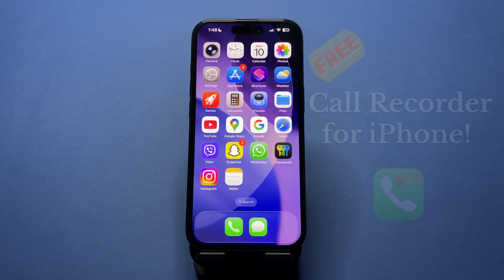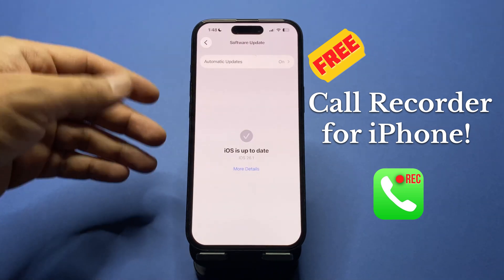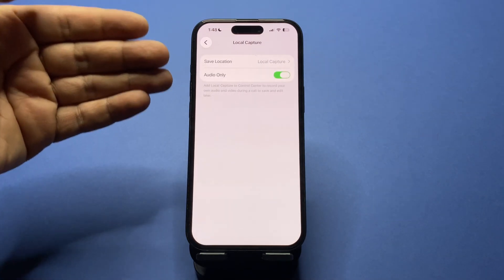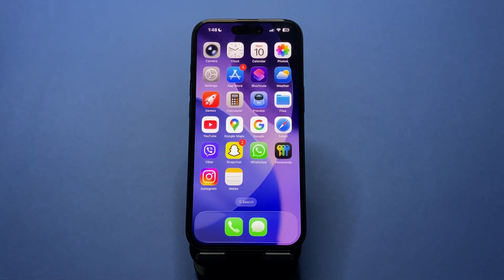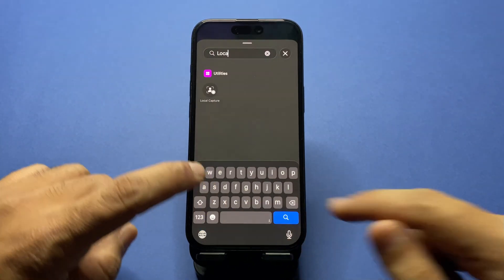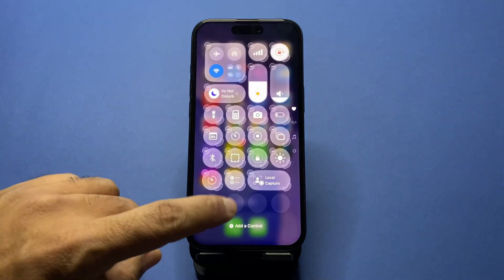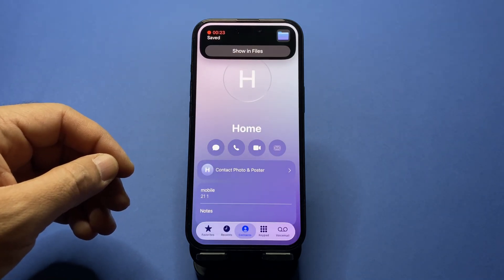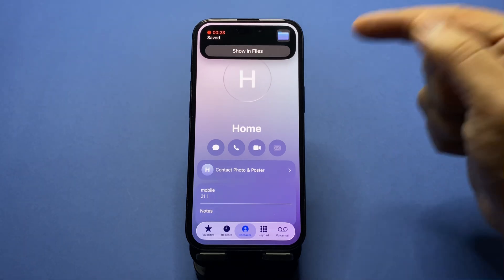How to Record Phone Calls on iPhone for FREE (No Apps Needed!) – iOS 26 Local Capture Explained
Apple has finally done it! With iOS 26, there’s now a brand-new feature called Local Capture that lets you record phone calls on your iPhone for free — no third-party apps, no complicated setups, and no extra devices!

In this video, I’ll show you step-by-step how to use the new Local Capture feature to record any phone call directly on your iPhone.
This is one of the most useful hidden features Apple has added in iOS 26 — and once you try it, you’ll see how simple it is!

🔹 Step-by-Step Tutorial

Go to Settings → General → Local Capture.
This is where the new feature lives in iOS 26.

Step 2: Set Up Local Capture
Inside Local Capture, you’ll see two options:
 • Where to save recordings (choose a folder in your Files app)
 • Audio only toggle (keep this ON to record sound only)

Step 3: Add Local Capture to Control Center
Go to Settings → Control Center, scroll down, and add Local Capture so you can access it easily while on a call.

Step 4: Make or Receive a Call
When you’re on a call, swipe down to open the Control Center.
Tap on Local Capture to start recording.
At first, it will only record your voice.

Step 5: Record Both Sides of the Call
To record both your voice and the other person’s voice, tap the Speaker icon on the call screen.
This allows Local Capture to record both sides clearly and in high quality.

Step 6: End the Call and Access the Recording
When you hang up, your recording will automatically be saved in the Files app — inside the folder you selected earlier.
You can listen, share, or even extract the audio as an MP3 for easier use.

And that’s it! You’ve just learned how to record phone calls on iPhone for free — without using any third-party apps or websites.

⚡ Bonus Tips
 • Always make sure you have enough storage space in your Files app.
 • If you want clearer sound, keep the phone on a flat surface when on speaker mode.
 • You can rename your recordings for easy organization.

🔔 Don’t Forget

If this video helped you, please Like, Subscribe, and turn on the bell icon 🔔 so you don’t miss more hidden iPhone tricks, iOS 26 updates, and powerful Apple features I share every week.